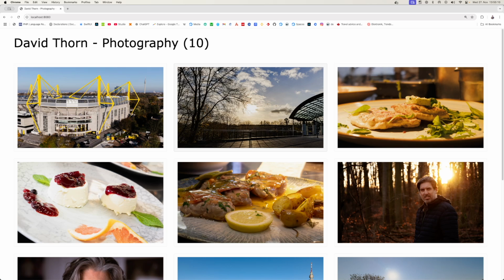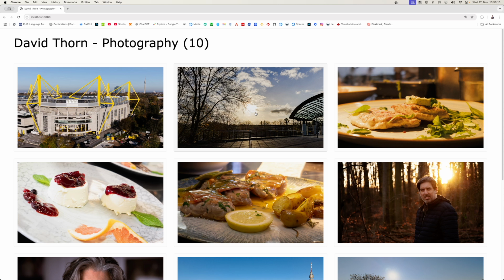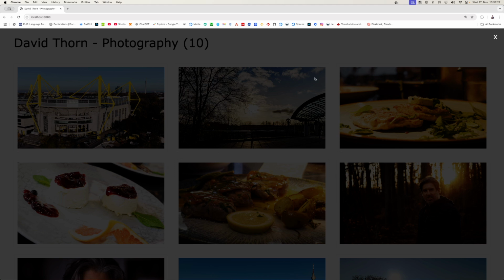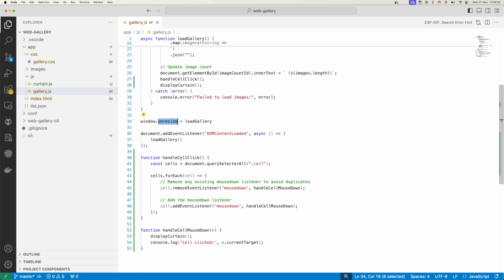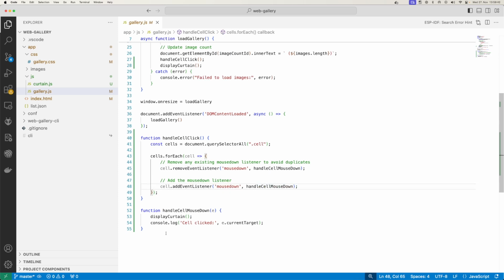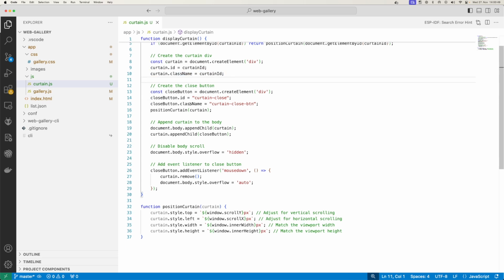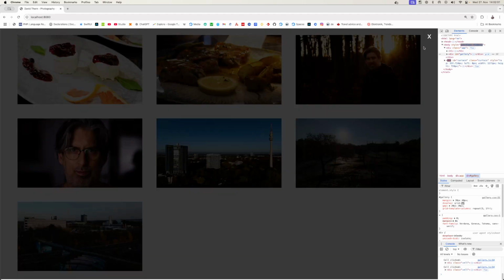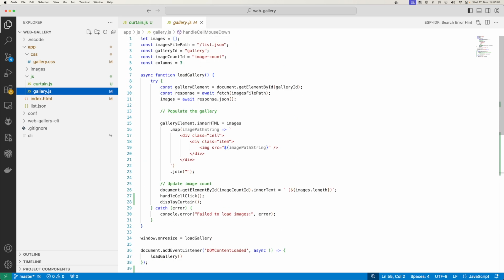Add a Curtain and Close Button to Your Gallery with HTML & CSS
In this video, learn how to enhance your website’s gallery by adding a stylish curtain effect and a close button using HTML and CSS. The tutorial focuses on improving user experience and aesthetics by integrating interactive elements that let users open and close a gallery dynamically. This feature is ideal for creating a more engaging and polished design for portfolios, photo collections, or any media display.

The video covers the purpose and structure of the HTML markup to define the gallery layout and the curtain and button elements. It also explains the use of CSS to style the gallery, including animations for the curtain effect and positioning of the close button for easy accessibility. By the end of the video, you’ll understand how these techniques combine to create a functional and visually appealing gallery.

This tutorial is perfect for web developers, designers, and anyone looking to add interactive elements to their projects. Whether you’re building a personal website or working on a client project, this feature can elevate your design and improve user engagement.